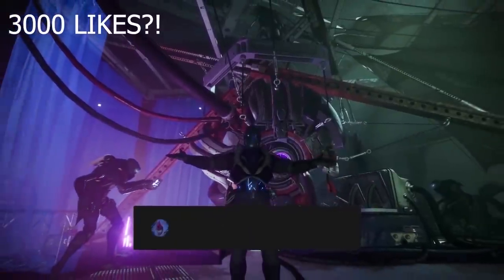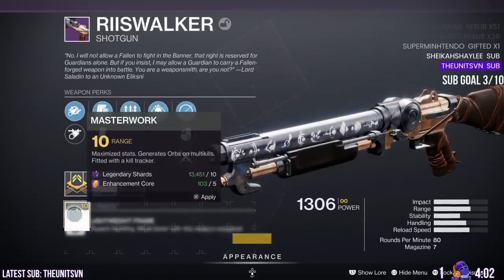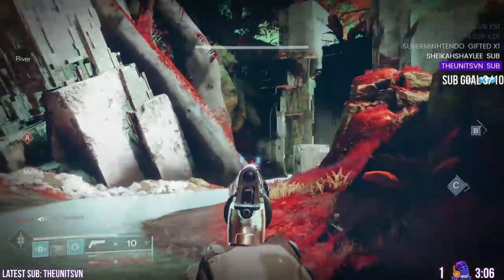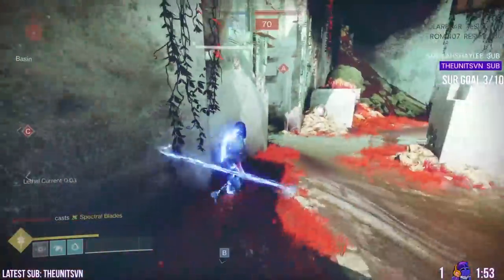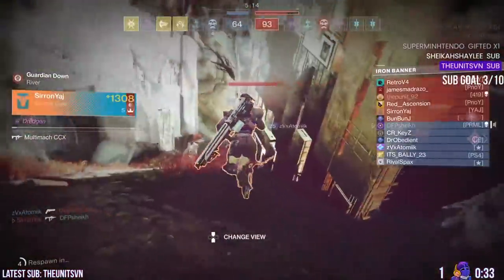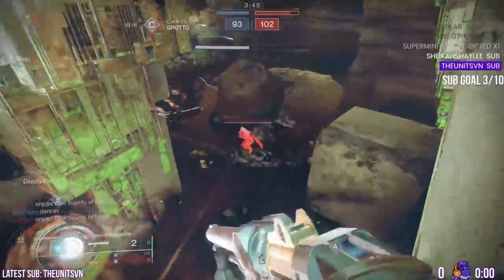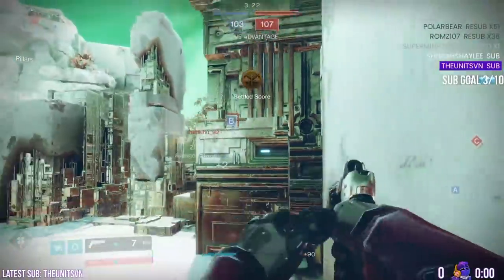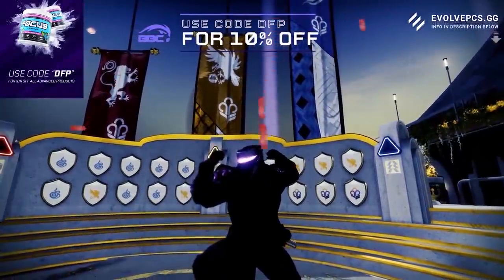Is This The New Shotgun Meta? Destiny 2 Season Of The Splicer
The Riiswalker is the new Iron Banner Shotgun in Season Of The Splicer, I got an average roll and was surprised by the results